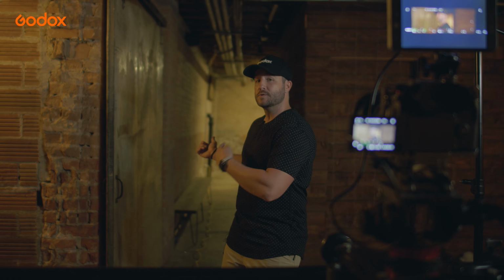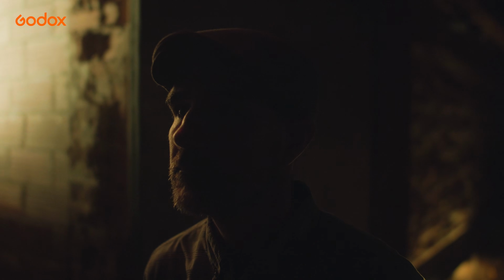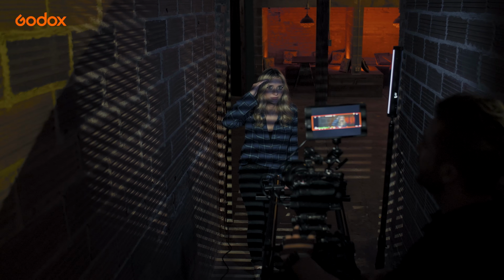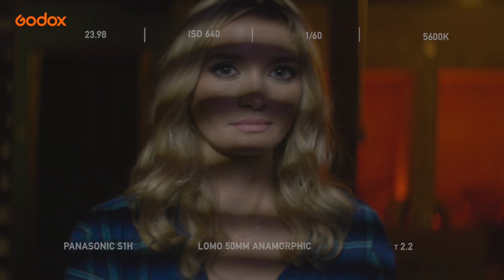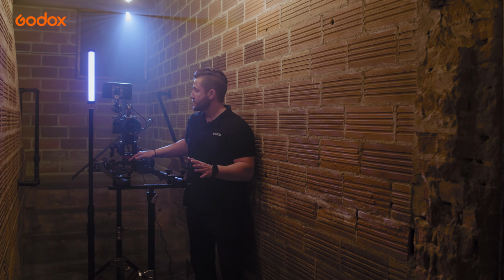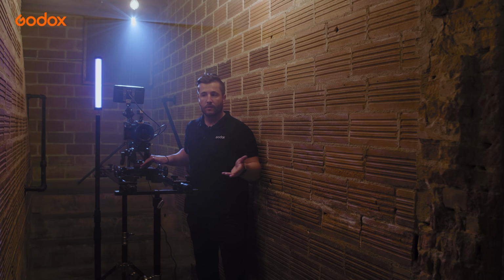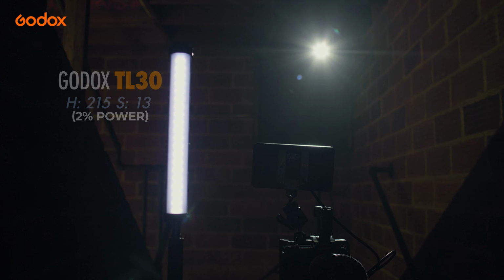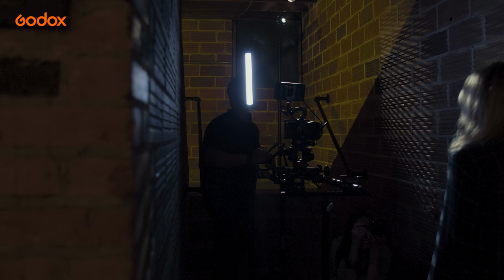Godox Film Lighting 101 - Three Ways to Light a Face | EP11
In filmmaking, there are infinite ways to light an actor's face. The lighting can establish the mood of the scene, and also help compliment the emotion of the character. In this episode, director Jameson Brooks use three different setups to light a face in drama, horror, and documentary styles. Check out the video and see how he uses Godox TL30 TL60, S60, SZ150R, LD150R, VL300 to light face.

What is your favorite film genre for lighting faces??

00:00 Intro
00:45 1st Lighting breakdown
04:43 2nd Lighting breakdown
07:13 3rd Lighting breakdown
09:40 Outro